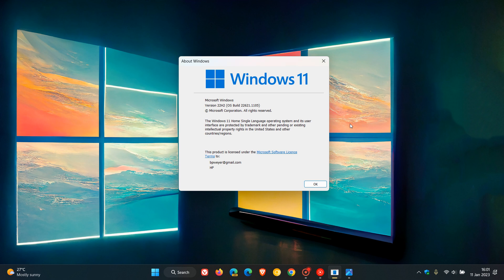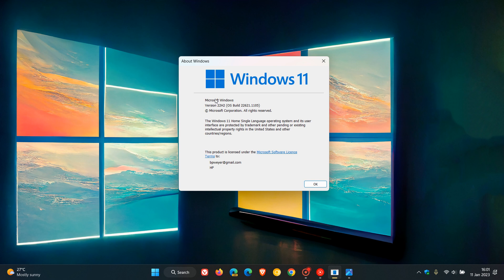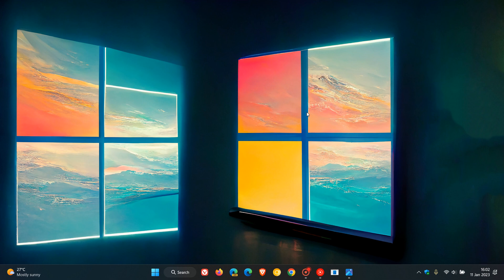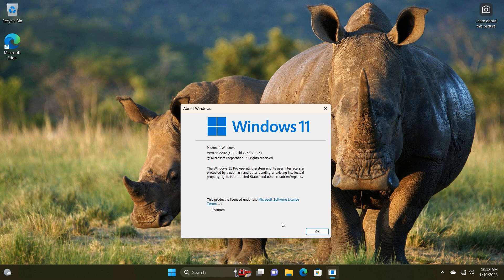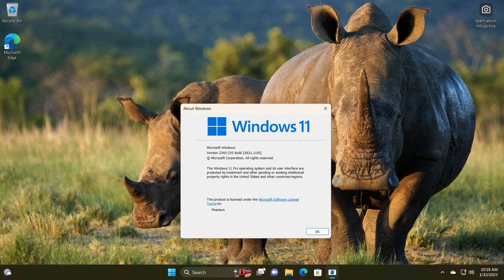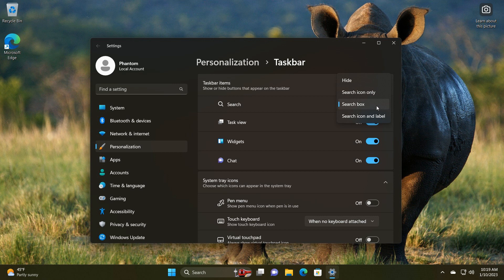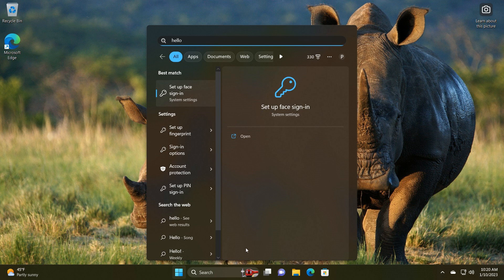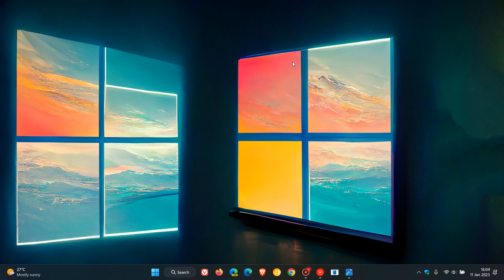Windows 11 22H2 KB5022303 includes a new hidden Taskbar Search box and Start menu Search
Microsoft recently rolled out the latest Patch Tuesday update for the Windows 11 2022 Update, that included security and bug fixes Although the update didn't include any official new features, two new hidden features have been spotted after installing the update.